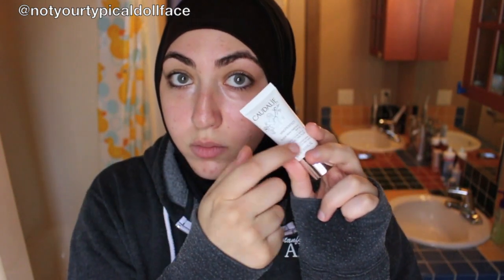My Morning Skincare Routine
Songs Listened To (yes I know its a total cliche to grow up in Suburbs but love Rap music...that's just who I am!)
-Beez in the Trap, Nicki Minaj
-Pour it Up, Rihanna
-S&M, Rihanna
-Rude Boy, Rihanna

What I'm wearing:
Nothing this morning